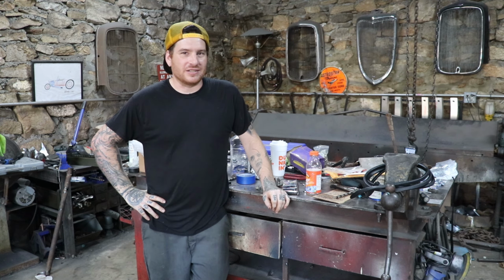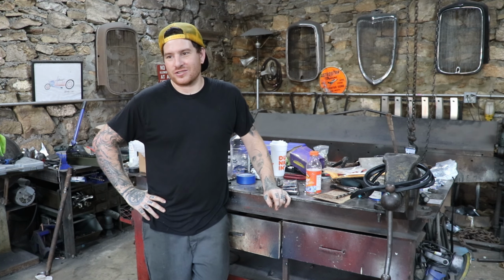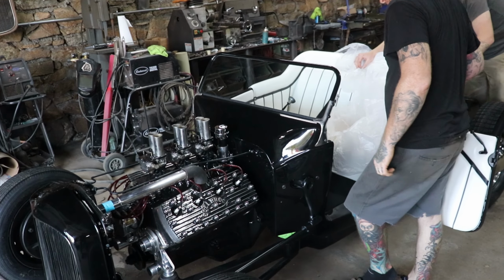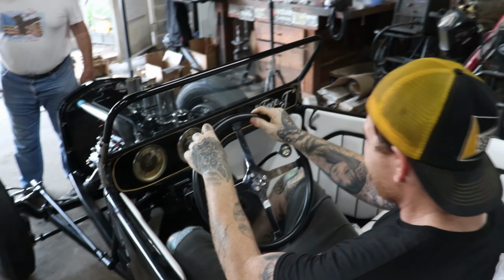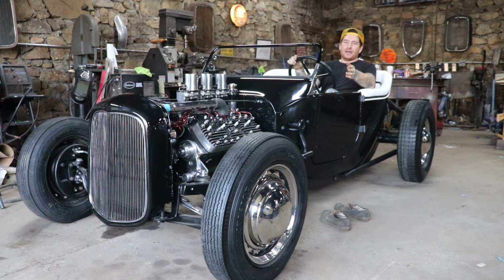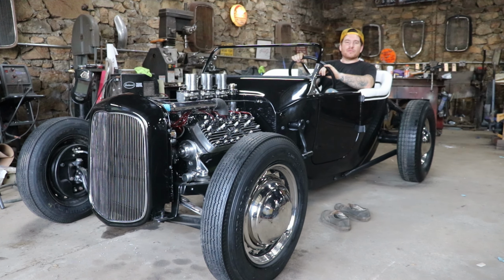Final Assembly - Ford Free-T - Ep. 91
After finally beating all the odds, we have all the pieces for the Ford Free-T. It's time to kick it into high gear and assemble all the pieces we have been painting and polishing. We filmed this video a few days before our planned departure to the Viva East show in MA, but due to Matt's bout with MRSA we were unable to attend. The Free-T is currently about 80% done and will hopefully be hitting the road in the next month or so. We want to thank everyone for all their support from a pile of rusty parts to this killer hot rod. The next planned outing for the Free-T will be announced once its road worthy. How does everyone think it's shaping up? Did we knock it outta the park or go overboard? Let us know down below!!